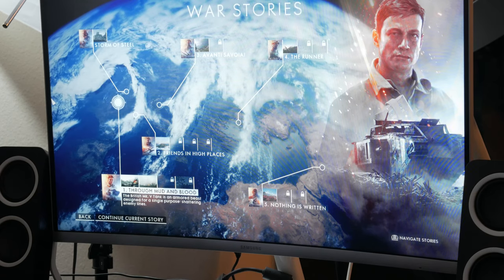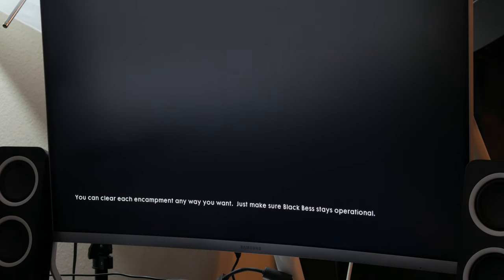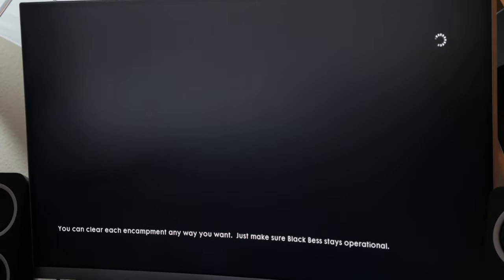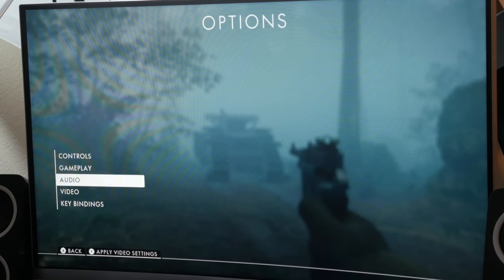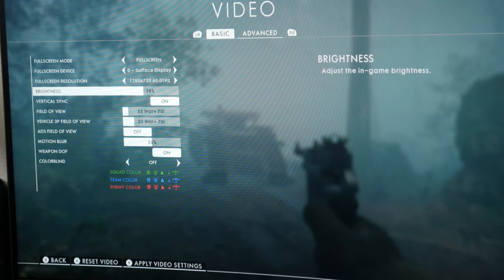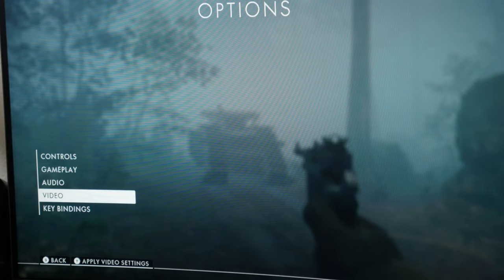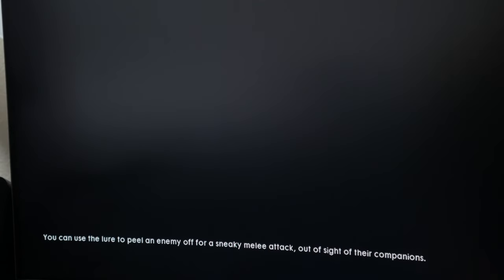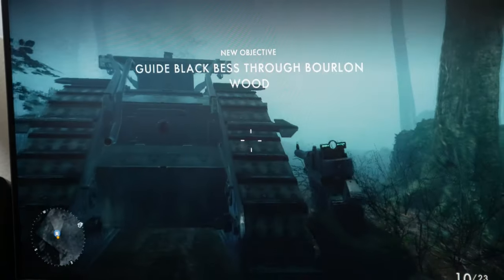Surface Pro 4 Gaming: Battlefield 1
This is a gaming demo using the Surface Pro 4 I7 model with 16GBs of ram playing Battlefield 1. It actually ran fairly smooth and is totally playable on low settings.